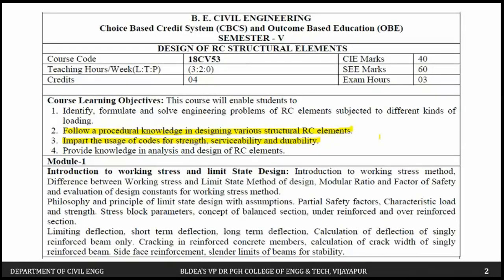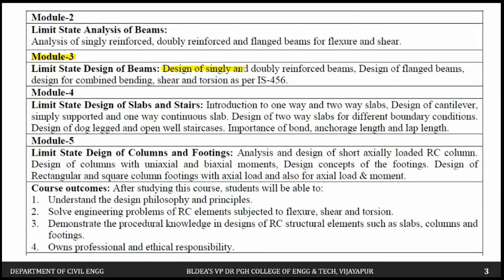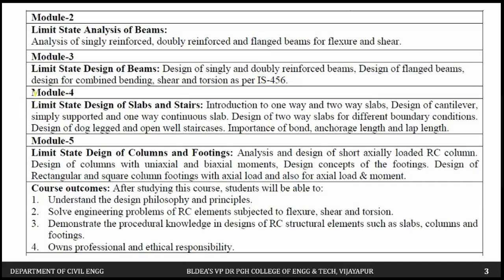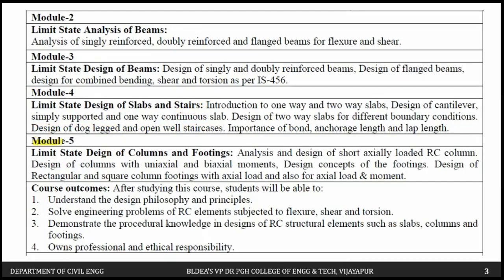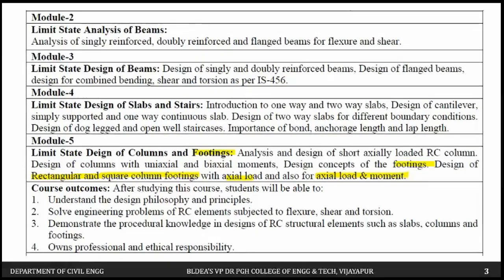DESIGN OF RCC I Module-1 I Lecture 1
Introduction to RCC